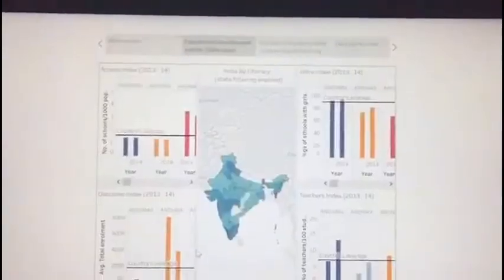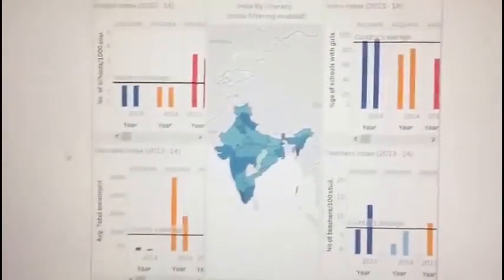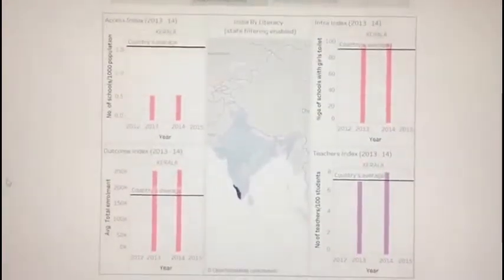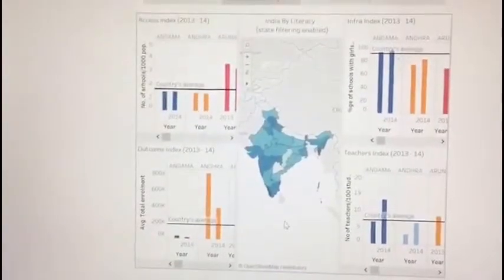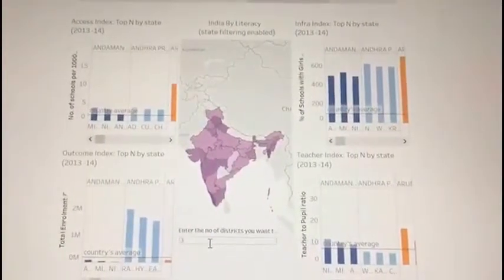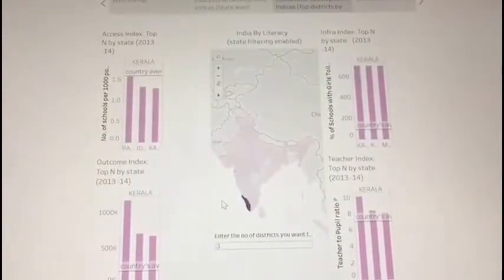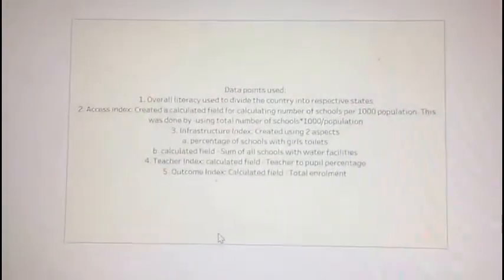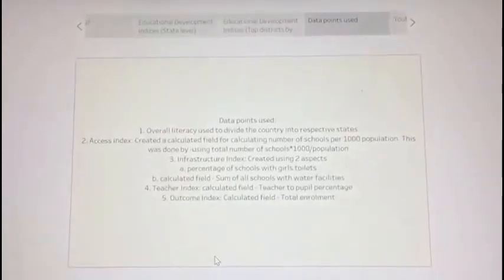CBA - 08 - DISE Data analysis - Final